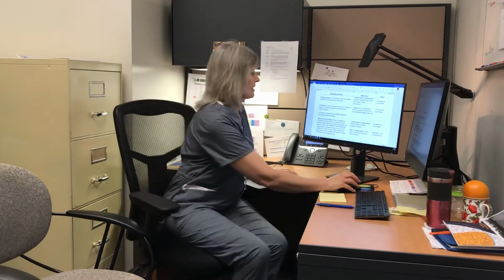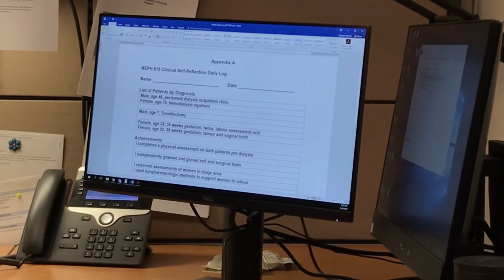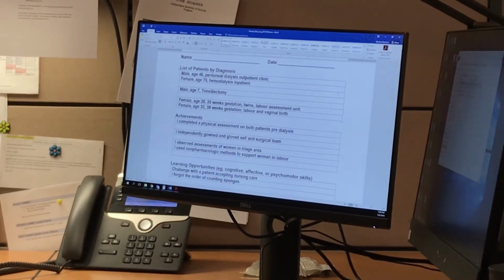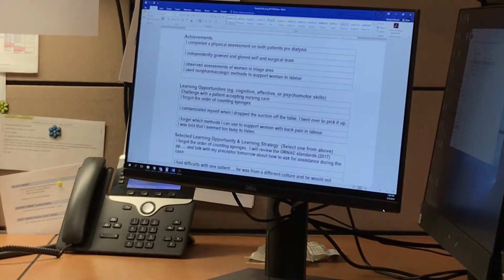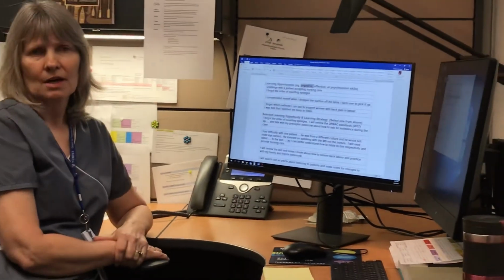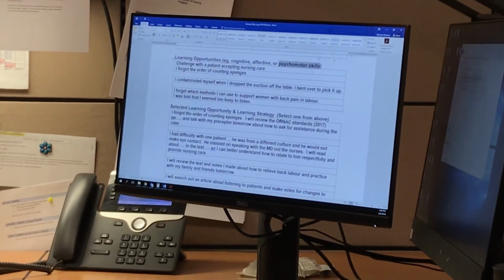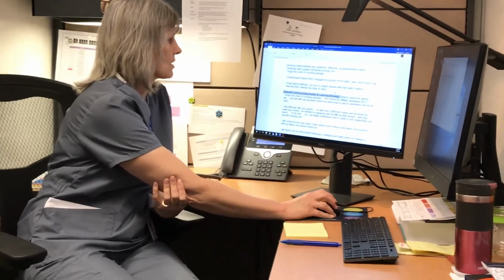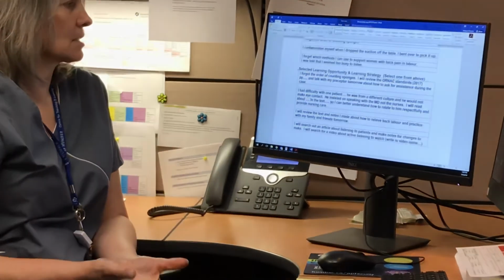Clinical Placements | Part 2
Clinical Placements